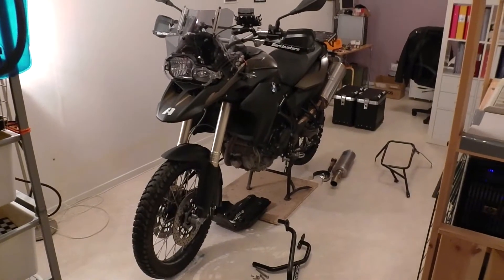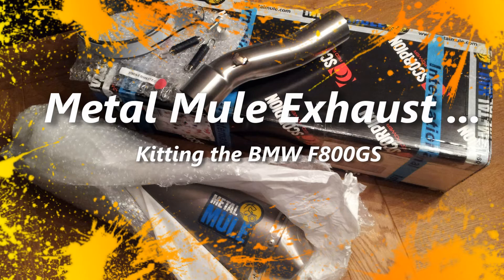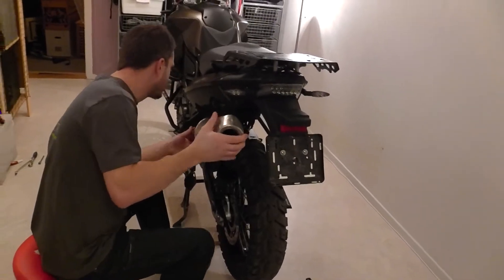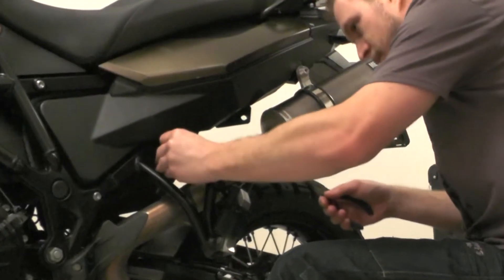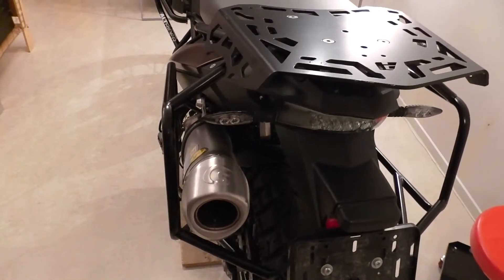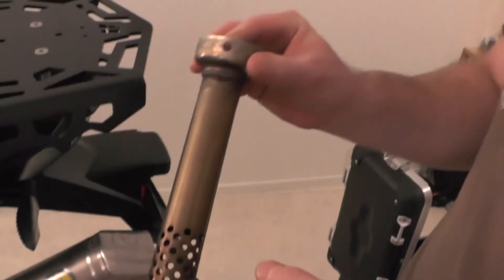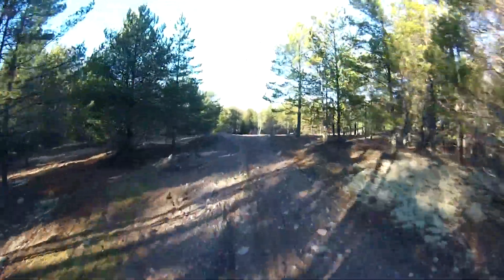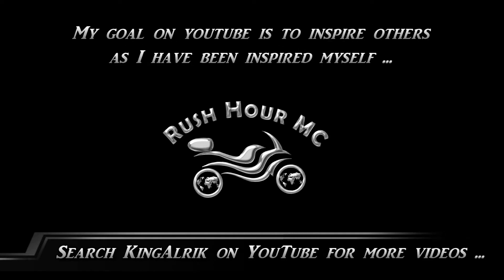Metal Mule Exhaust - BMW F800GS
This is one step in our project of kitting out my brothers bike.
Installation, sound and review ...

Happy Streaming / KingAlrik